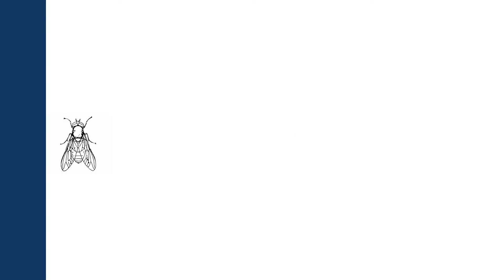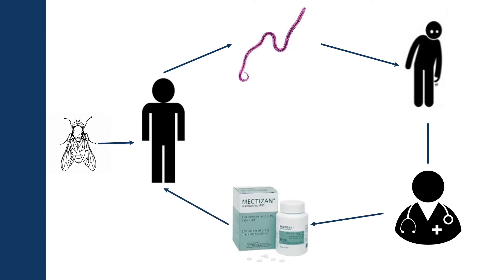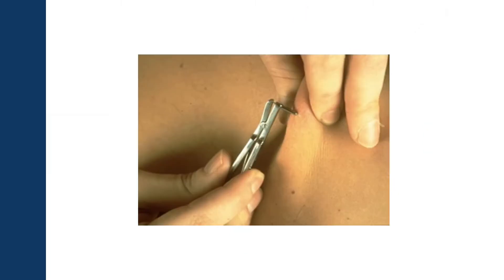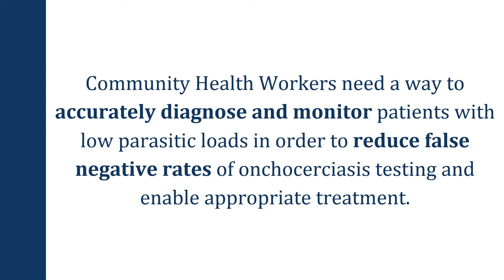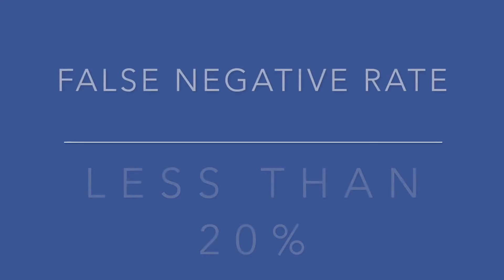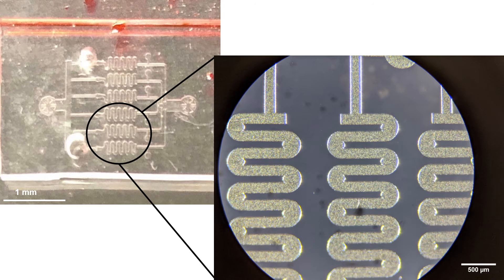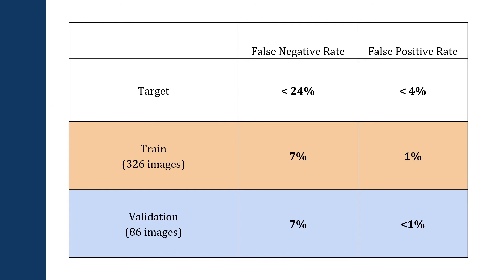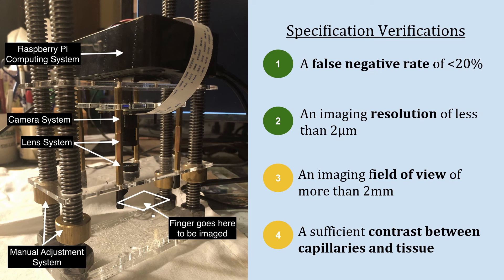The Onchoscope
We are team Mr. Worldwide Health, tackling Onchocerciasis diagnosis via non-invasive nailfold capillaroscopy.